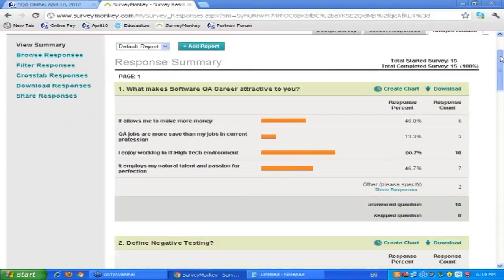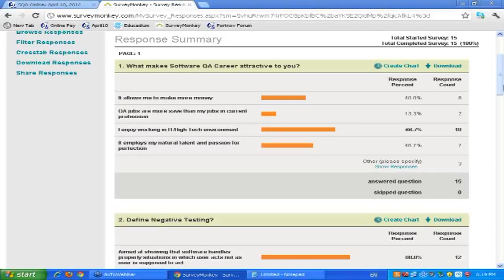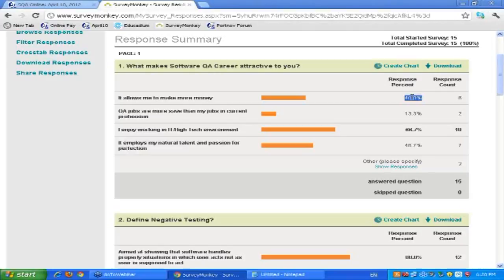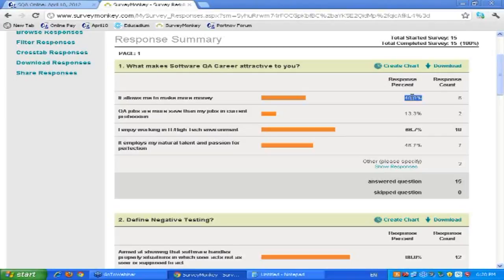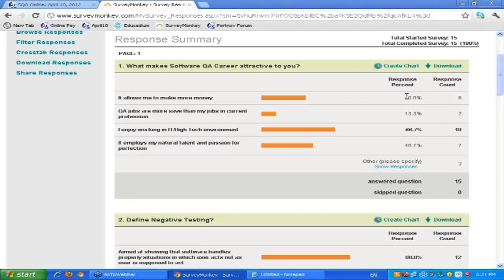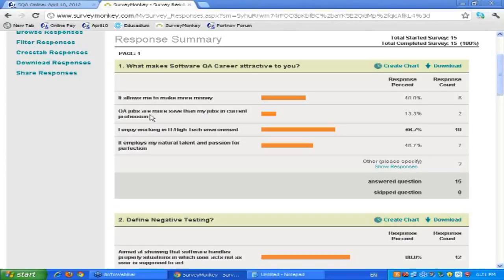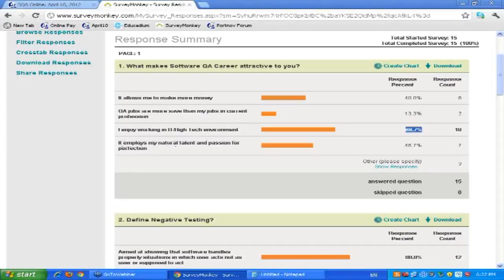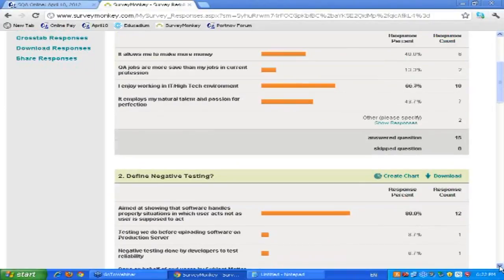Software Testing Interview questions and answers: Why QA? Why Software Testing?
Online Software QA Testing interview questions webinar training @ Portnov Computer School